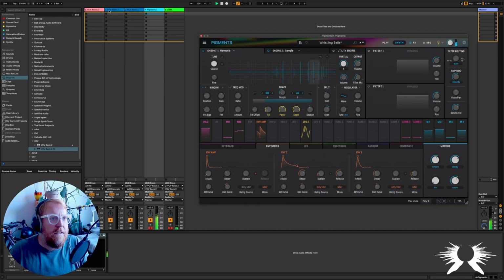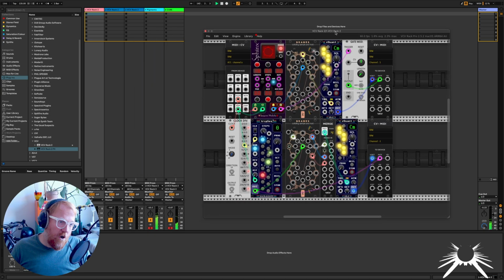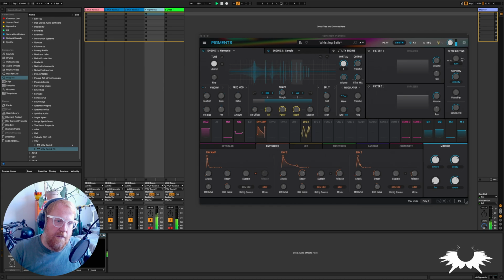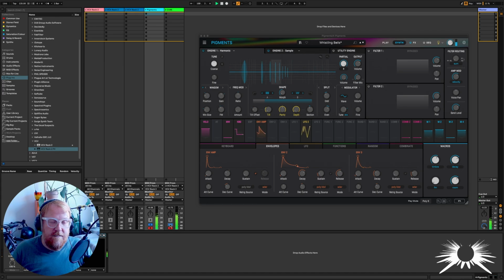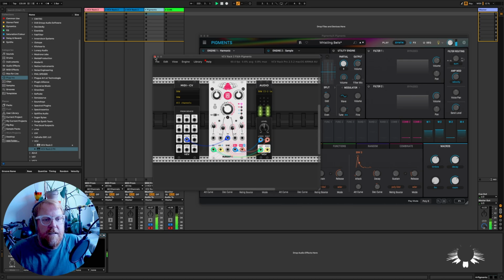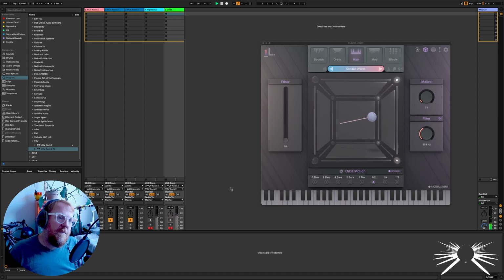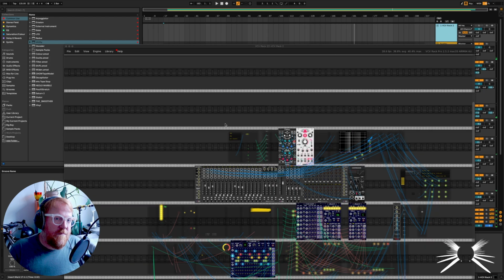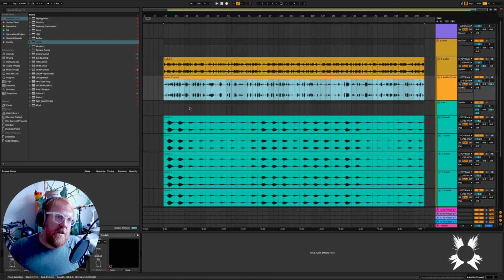PatchWerk with Miles // EP33 VCV in Ableton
This week I wanted to take a look at some of the things you can do when you bring VCV into Ableton, such as MIDI sequencing and audio tracking.

As I briefly mentioned in the video, here is a link to my Substack where I will be posting short form written content about my ongoing PhD project: